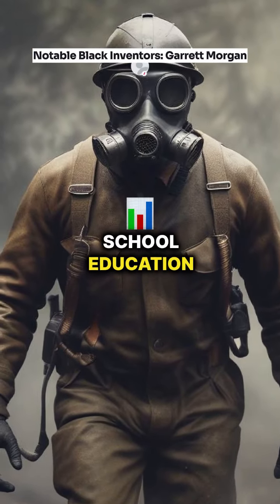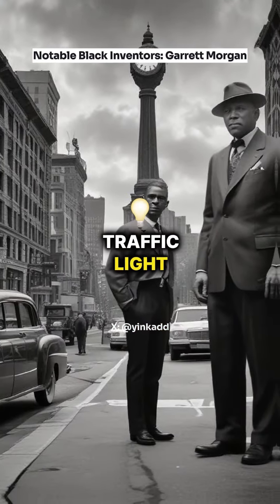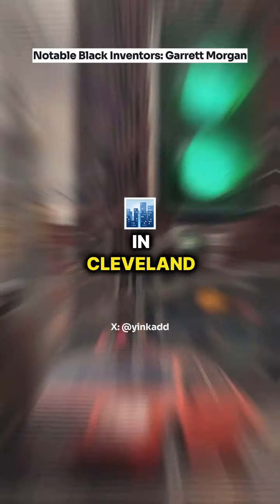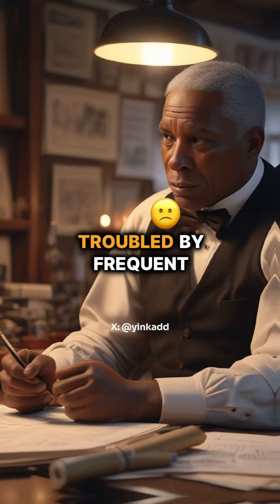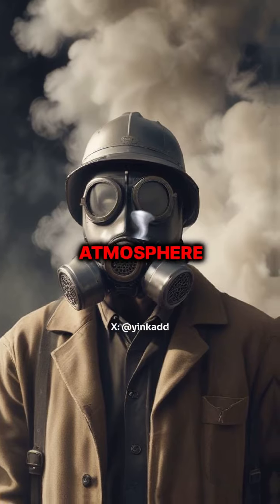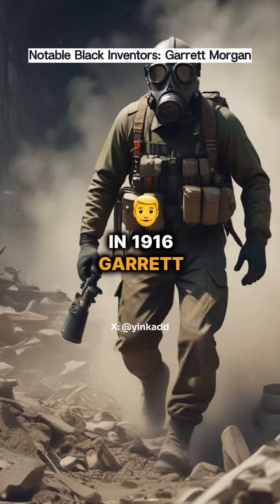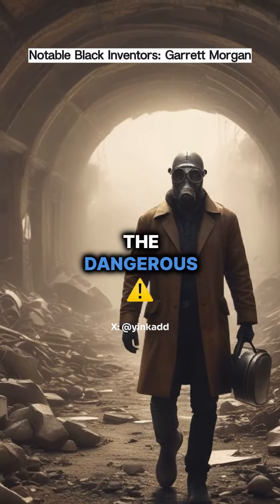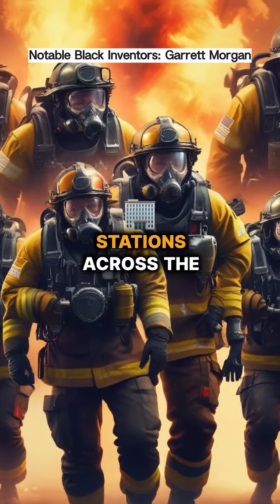Notable Black Inventors: Garrett Morgan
Despite having only an elementary school education, Garrett Morgan, the son of an enslaved parent, made several significant contributions as an inventor, including an improved sewing machine and a gas mask. One of his most influential inventions was the improved traffic light. In the 1920s, Morgan developed one of the first three-light systems, leading to the widespread adoption of the traffic lights we use today.

Buoyed by the success of his other inventions, Morgan bought a car. As a motorist, he witnessed a severe car accident at an intersection in Cleveland, Ohio. This incident inspired him to enhance the existing traffic light by adding a "yield" component to warn oncoming drivers of an impending stop. He patented this creation in 1923, and the patent was granted the following year.

Garrett was deeply troubled by frequent reports of people dying in fire accidents, as no one dared to enter a blazing inferno to rescue those trapped inside buildings or mines. After contemplating the issue, he realized that cleaner, breathable air could be found closer to the ground, where smoke had not fully consumed the atmosphere. With this insight, he invented a gas mask that allowed the wearer to inhale air from near the ground and exhale it through the top of the hood. The mask featured a ball system that prevented smoky air from entering while the used air was expelled.

Upon completing his invention, Garrett contacted all the local fire stations, but no one was willing to risk their lives to test it. Determined, Garrett took matters into his own hands. He went to the site of a fire incident where a collapsed building had trapped people under the rubble. Wearing his mask, he entered the dangerous area. To everyone's astonishment, he emerged alive, carrying one of the survivors. Garrett managed to rescue three survivors before the fire became too intense. His bravery and the effectiveness of his invention earned him the contract to supply gas masks to fire stations across the United States.